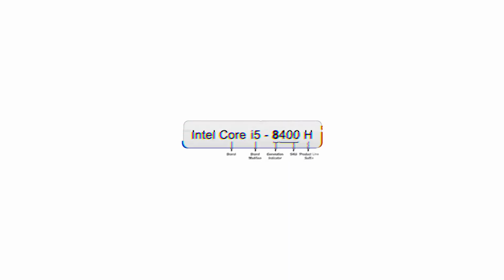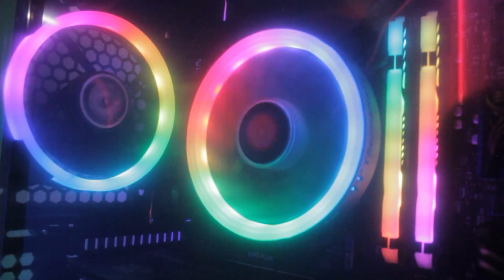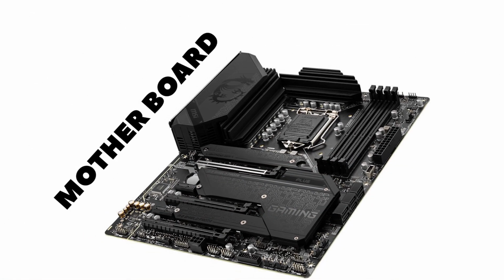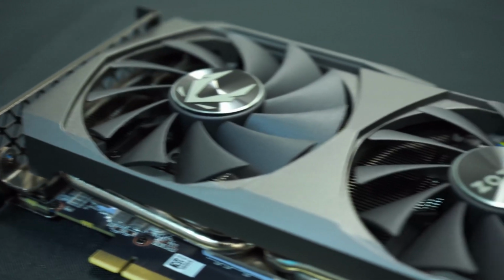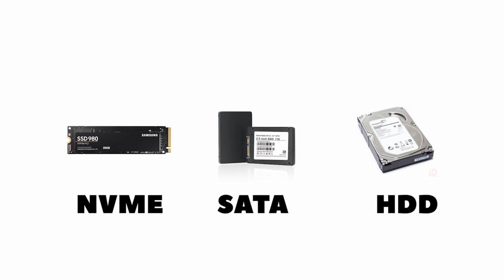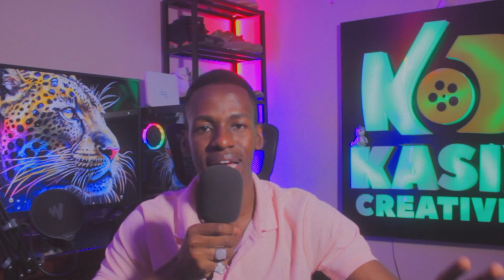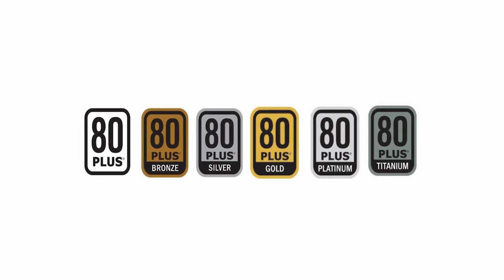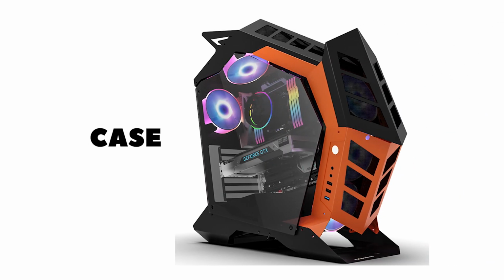HOW TO BUILDING AN EDITING PC.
Do you want to build your Custom video editing pc?
In this video ill share with you all the components required to build a video editing pc but also give you the idea of the price range and tips to get full power out of your pc.